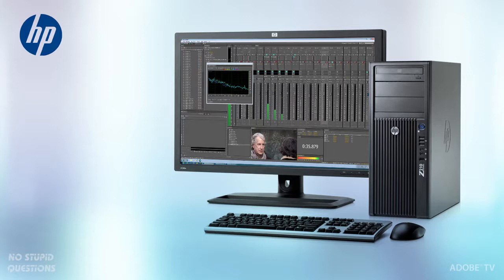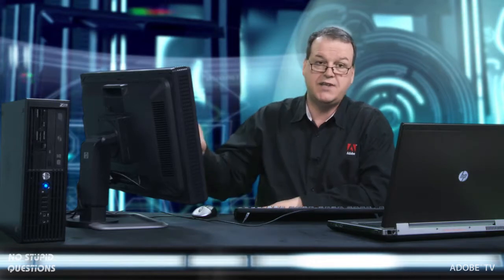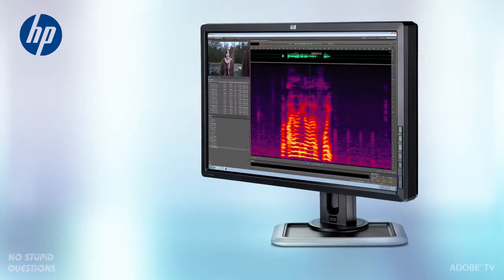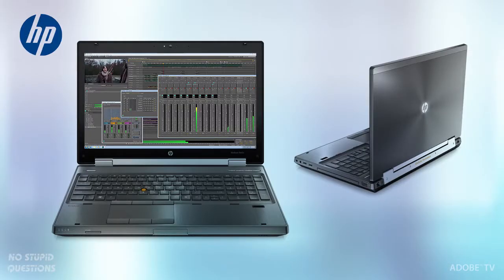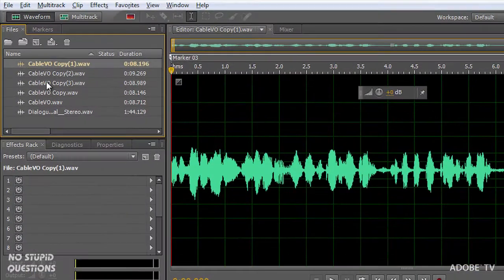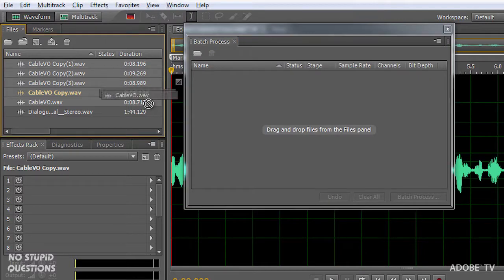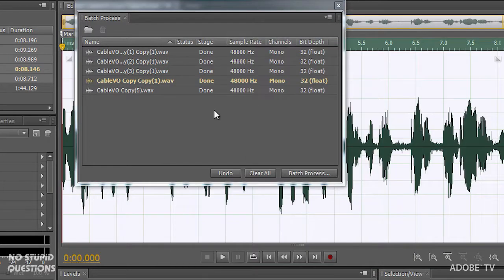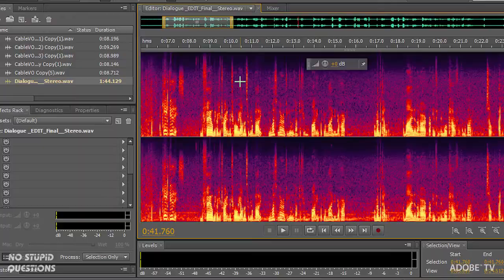Hardware for Audition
Join Colin Smith as he talks about how the new HP workstations powered by Intel Xeon processors can super charge Adobe Audition